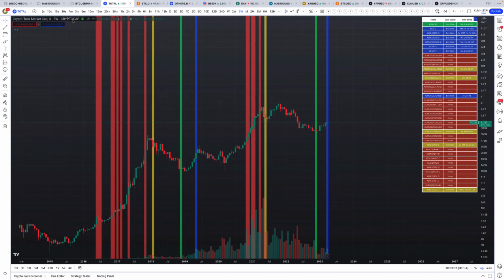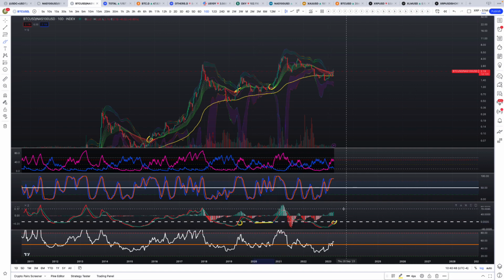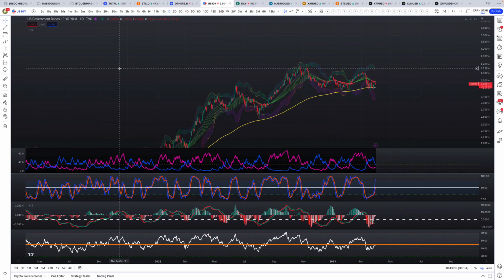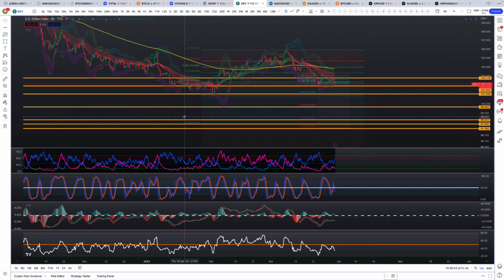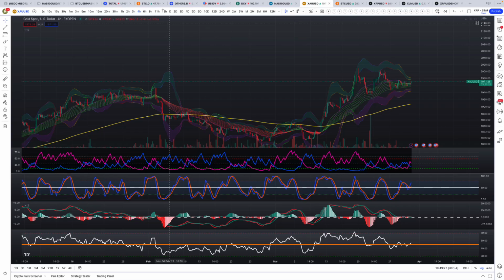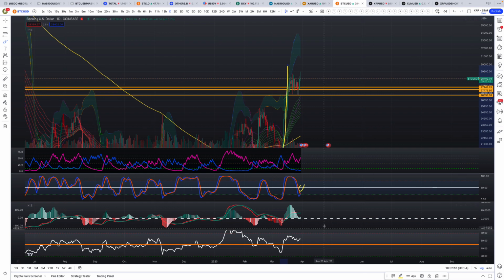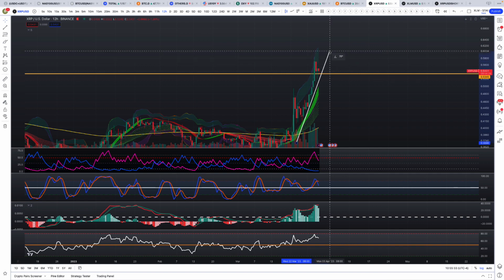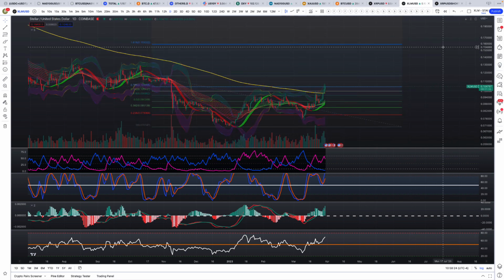CRYPTO MARKET UPDATE!!!